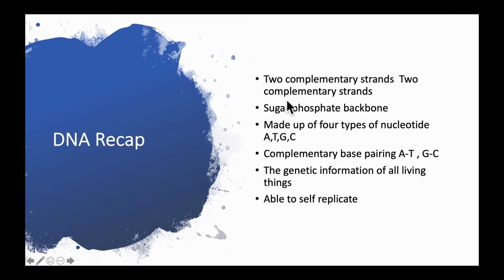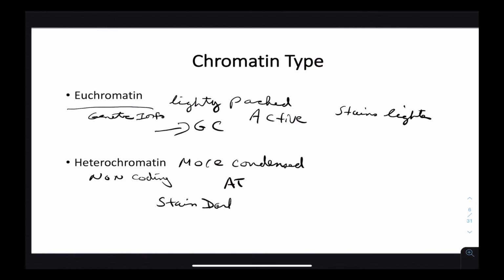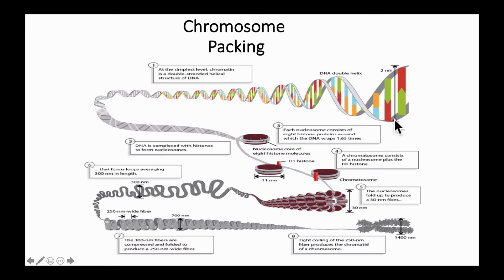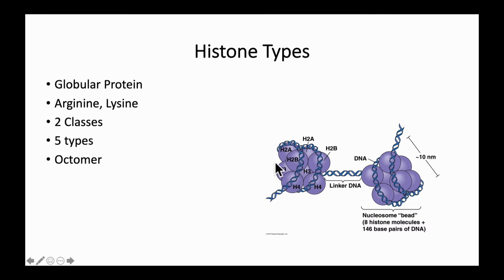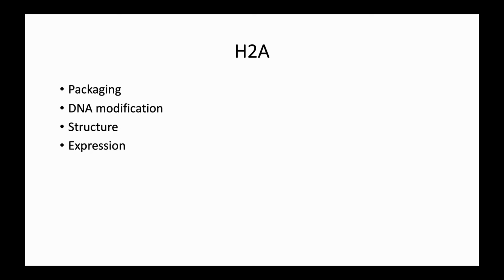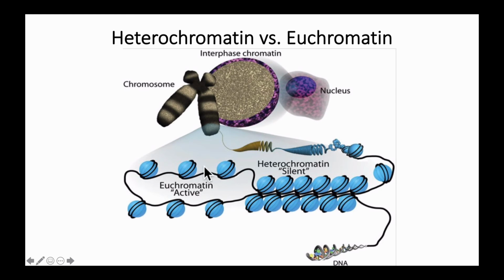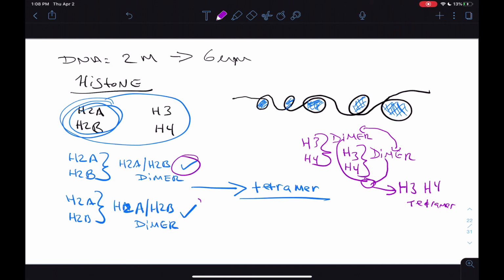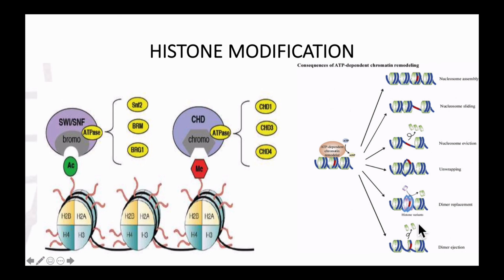Chromosome & Chromatin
lecture 7